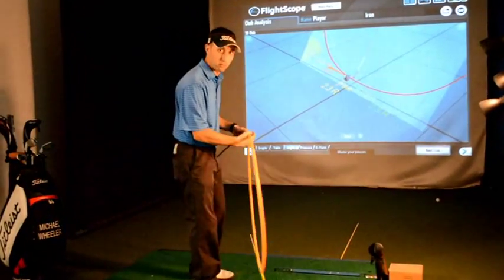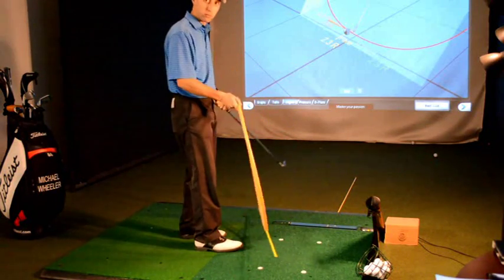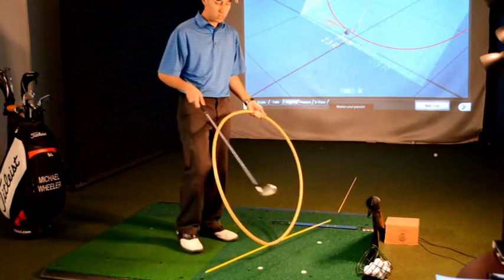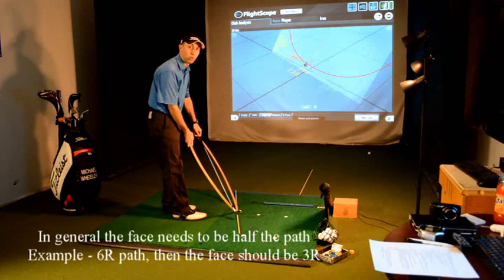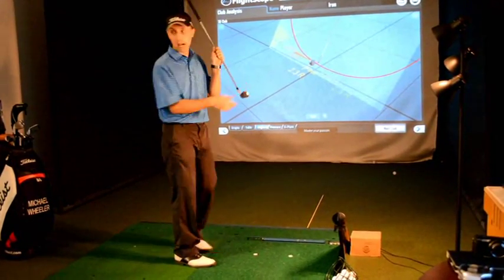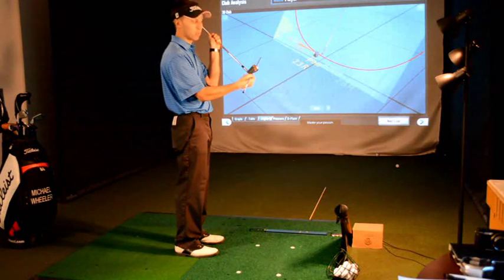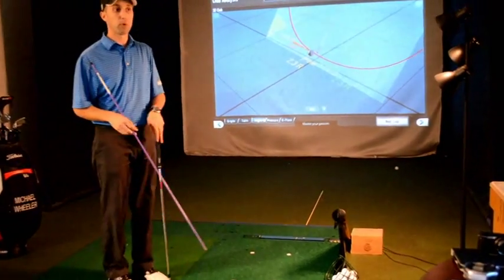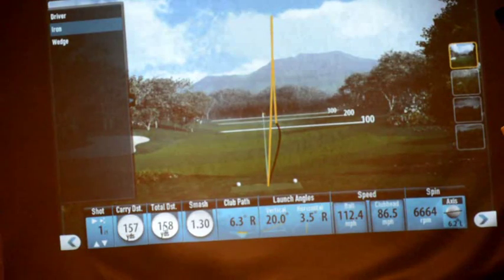Flightscope Myth Series - Episode 2 - Face to Target?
In episode 2 of the series, Flightscope Myths, we discuss why the face should not face toward the target at impact (unless the path is also zero or facing the target).